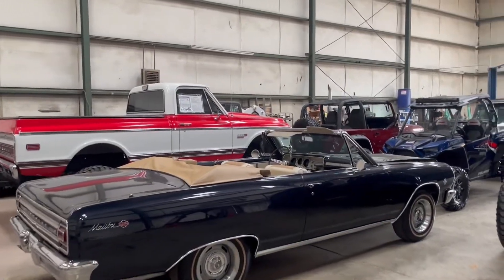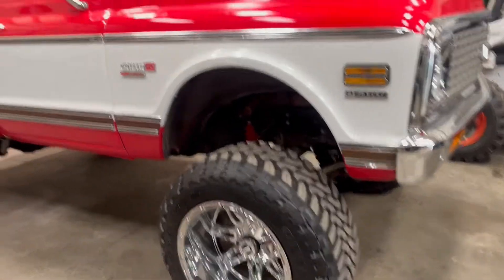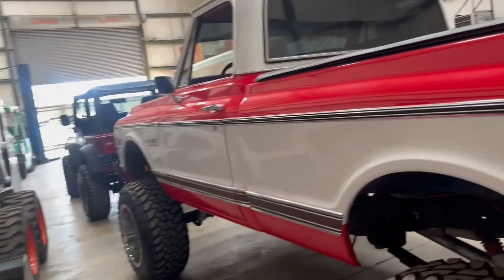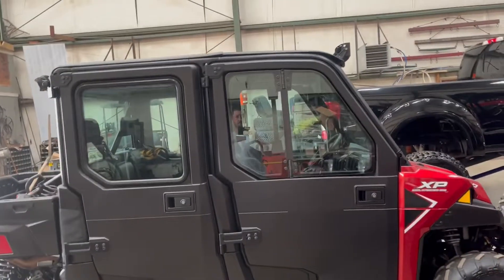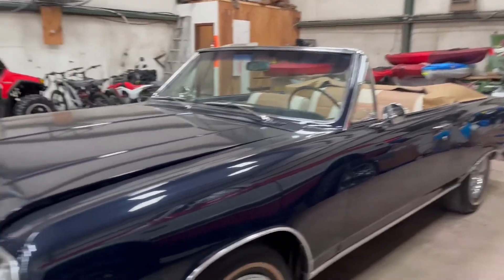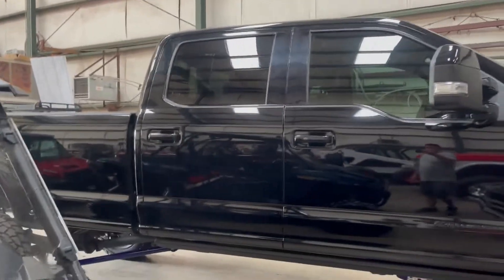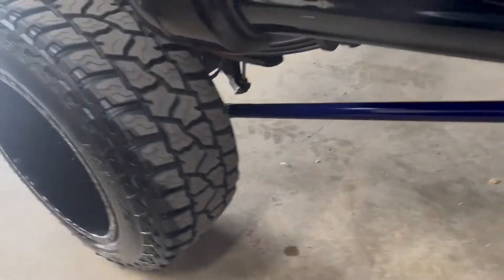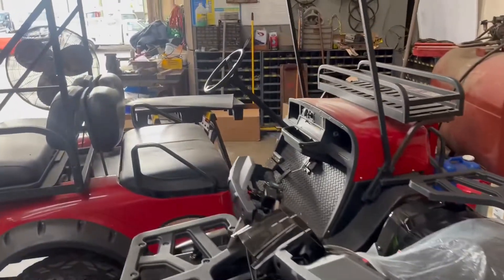Showroom Walkthru Classics 4 wheelers Ford F250 Old School Chevy's